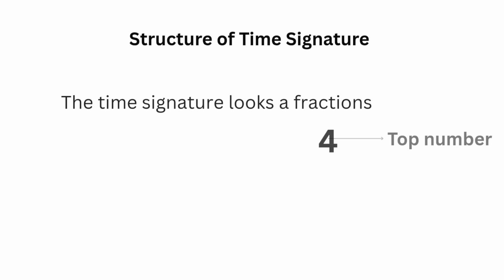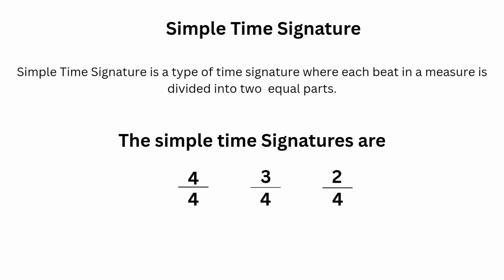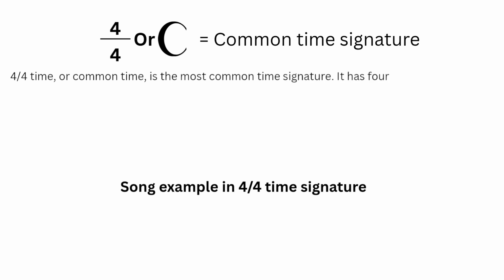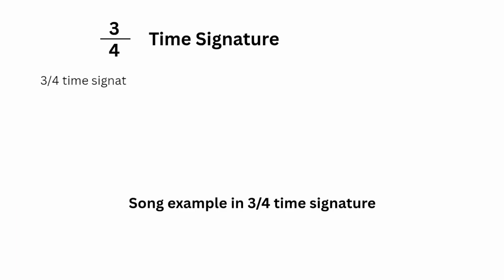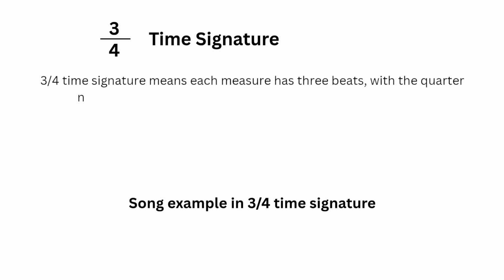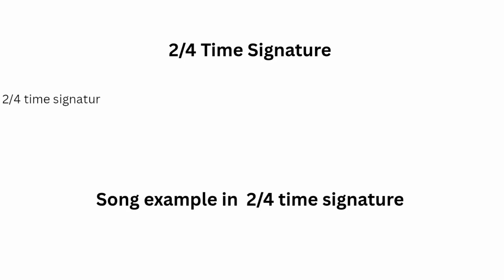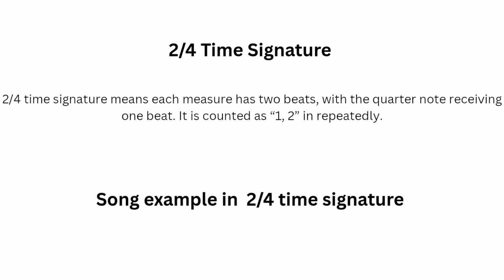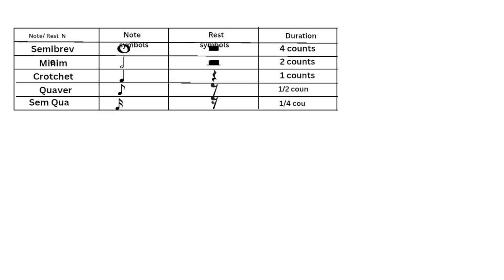Piano Music Theory | Time Signatures, Rest | Key Harmony Piano Academy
🎹 Piano Music Theory | Time Signatures & Rests Explained
Welcome to Key Harmony Piano Academy! In this video, we break down the essential concepts of time signatures (4/4, 3/4, 2/4) and rests in music theory to help you understand how rhythm and timing work in piano playing. 🎼

Whether you're a beginner or brushing up on fundamentals, you'll learn how to count beats, identify time signatures, and properly use rests in sheet music. Get one step closer to mastering rhythm and playing confidently with clarity and expression.

What You'll Learn:
✅ Understanding 4/4, 3/4, and 2/4 time signatures
✅ How to count beats in different time signatures
✅ Types of rests and how they’re used
✅ Practical examples for piano players
✅ Tips to improve your rhythm skills

🧠 Perfect for music students, piano beginners, and anyone exploring basic music theory!